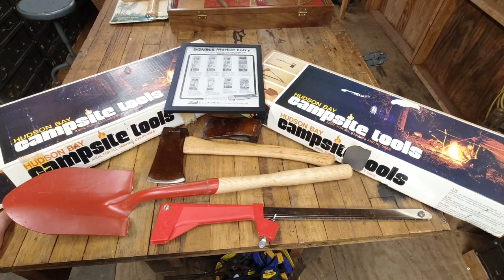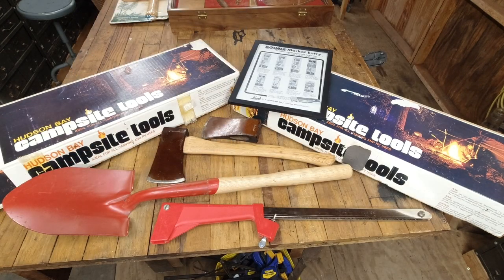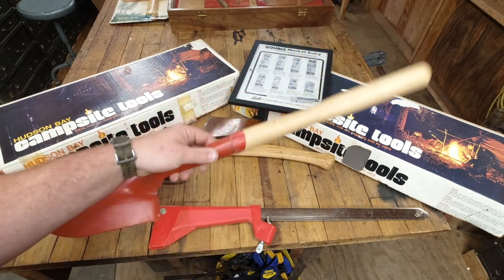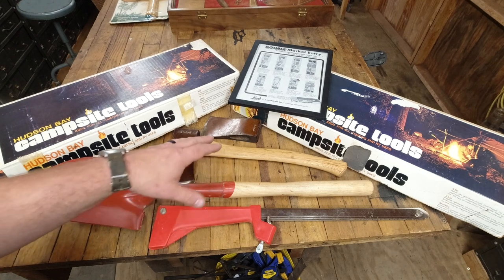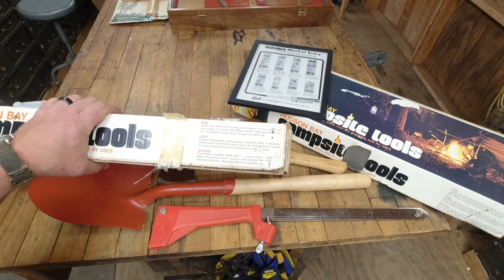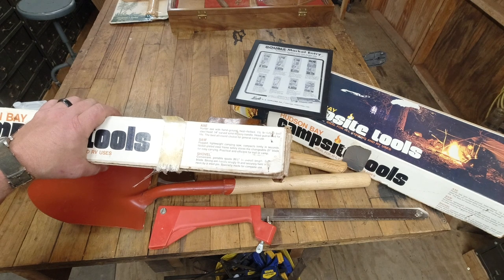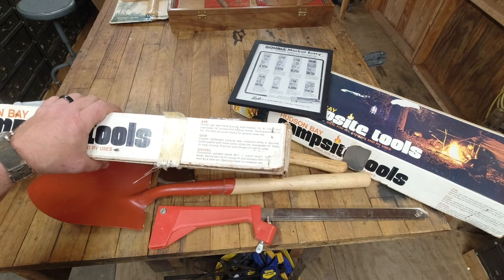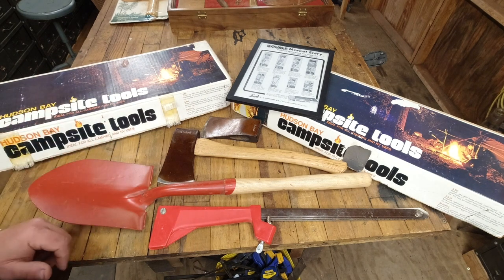Is This The Ultimate Survival Kit? Norlund Axes In 3 Minutes or Less, The Campsite Tool Kit RARE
Norlund Axes In 3 Minutes or Less, The Campsite Tool Kit RARE